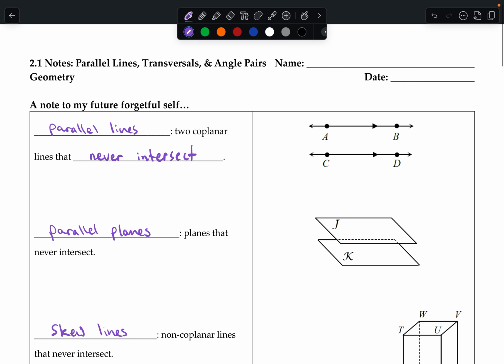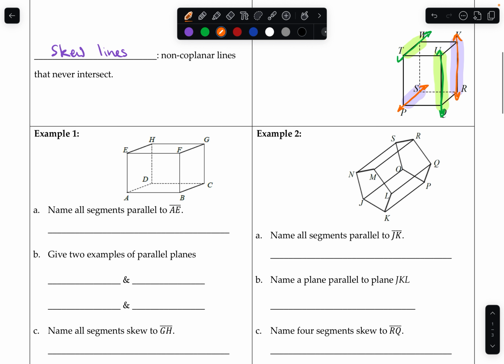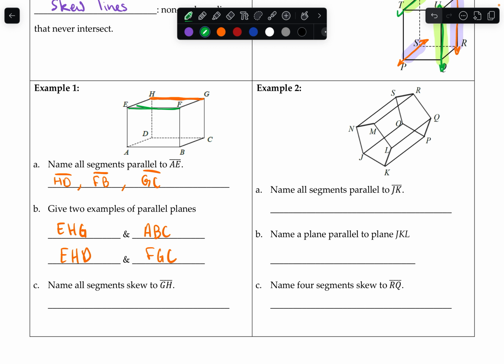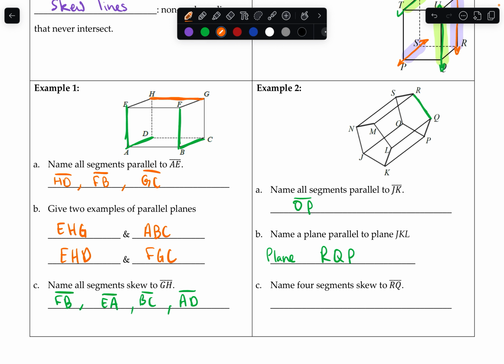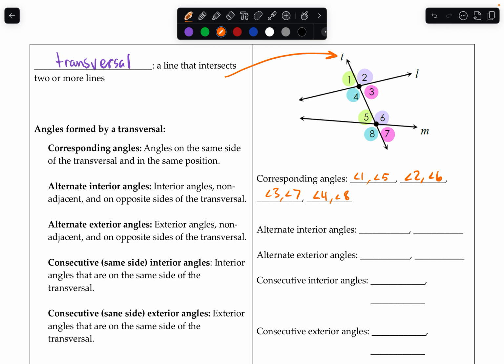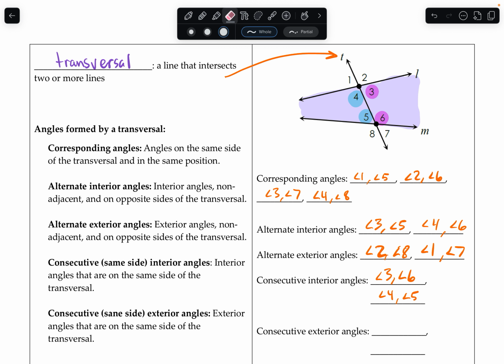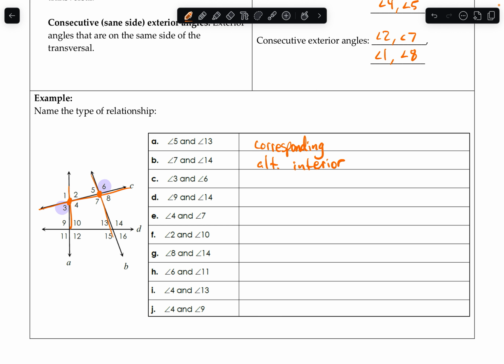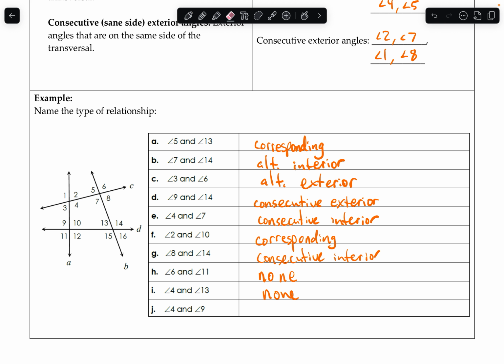Parallel Lines, Transversals, and Angle Pairs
2.1 Notes: Parallel Lines, Transversals, and Angle Pairs
Geometry